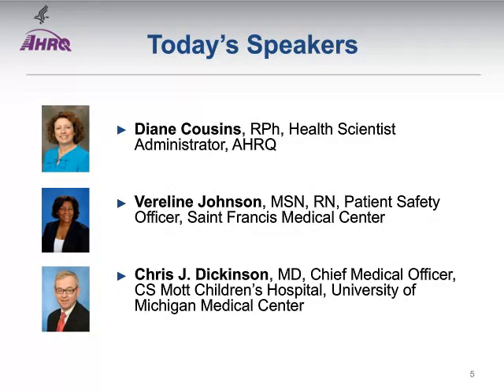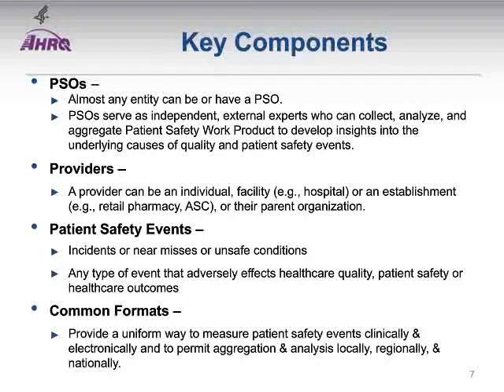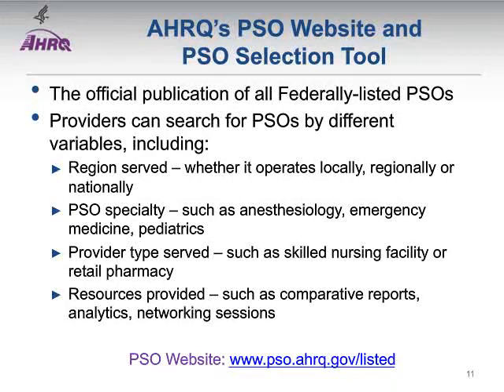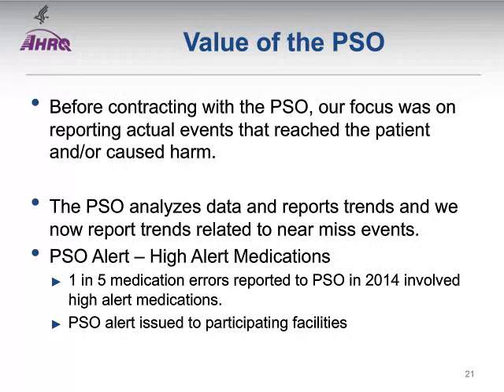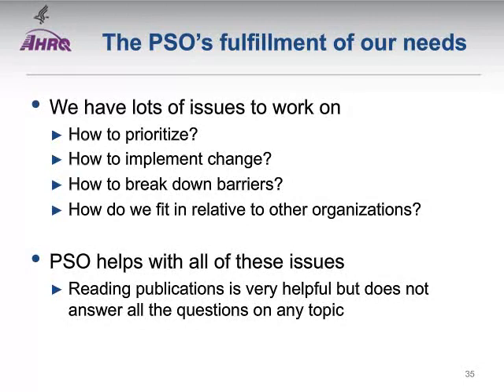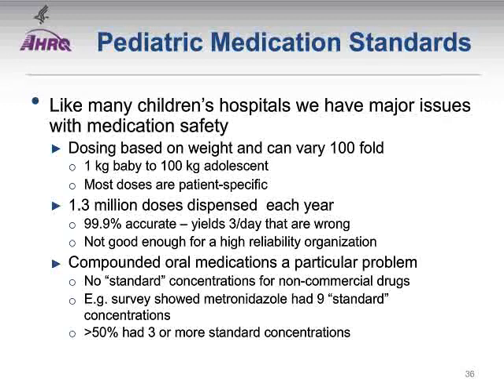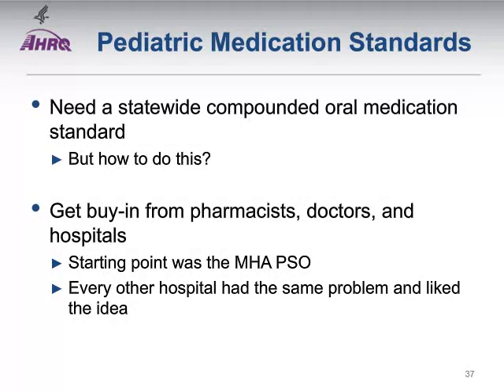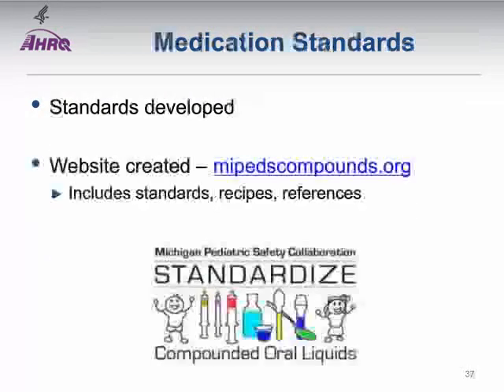Benefits of AHRQ Patient Safety Organizations (PSOs): Success Stories from Hospital PSO Members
The June 10th, 2015 Webinar highlights the AHRQ PSO program and presents success stories from hospitals that are members of one or more PSOs. Hospitals shared how their organizations worked with their PSO for meaningful improvements in patient safety and quality.

Speakers are (moderator) Diane Cousins, RPh, AHRQ, Rockville, MD; Vereline Johnson, RN, MSN, Saint Francis Medical Center, Cape Girardeau, MO; and Chris Dickinson, MD, University of Michigan Health System, Ann Arbor, MI